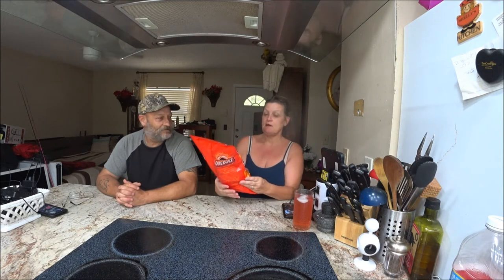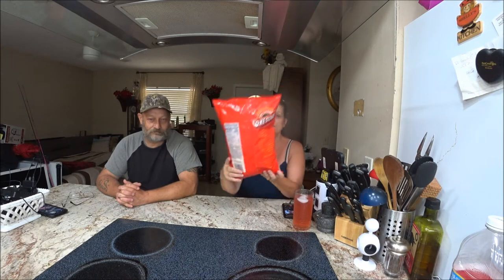Hot Cheese popcorn O- Ke - Doke By Jay Review